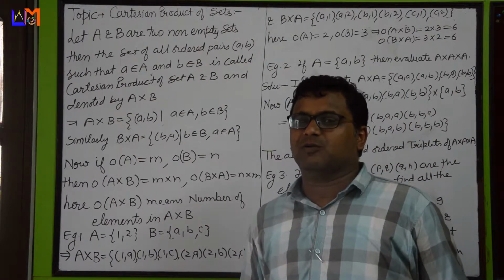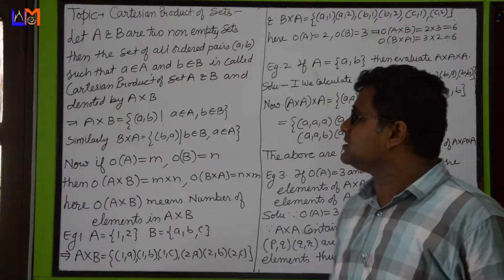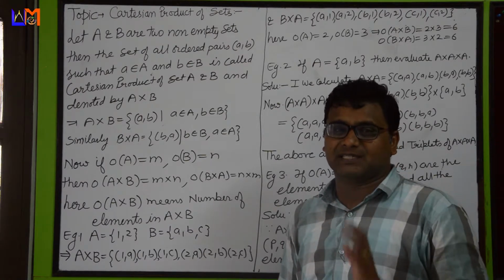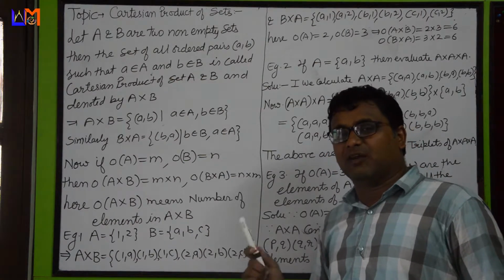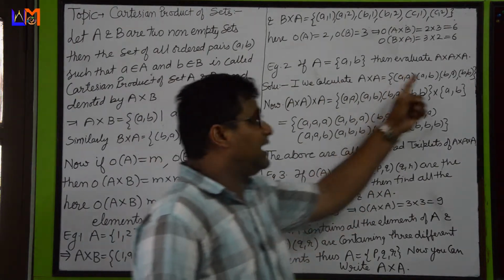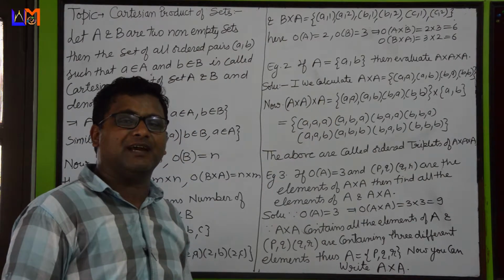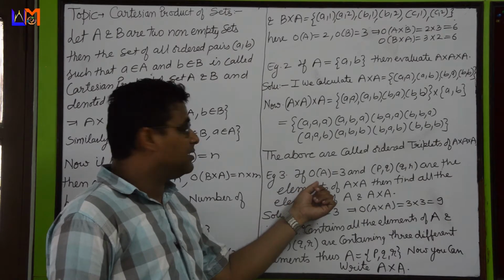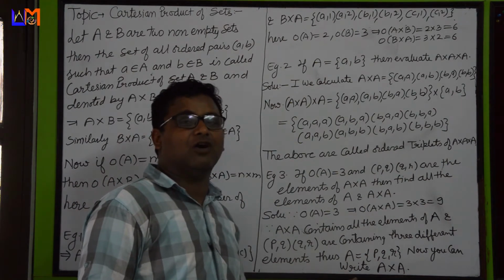CARTESIAN PRODUCT OF SETS || RELATIONS || PART 1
In this video you will learn about the chapter Relation & function - Cartesian Product of sets, how ordered pair is defined , how Ordered triplet is defined, number of elements in cartesian product.

cartesian product of sets example,
cartesian product of sets definition,
the cartesian product of sets,
the cartesian product of two sets,
the cartesian product of two closed sets is closed,
define cartesian product of sets,